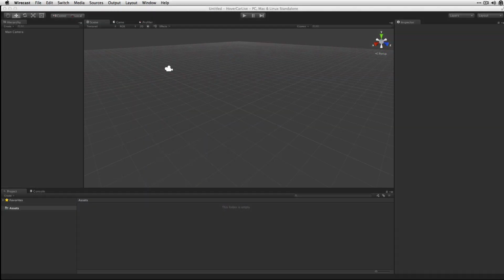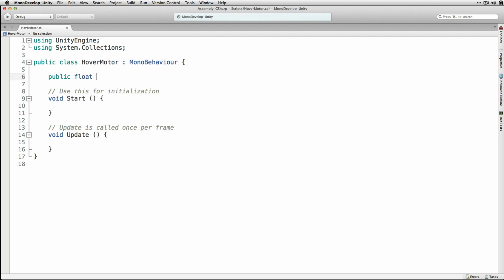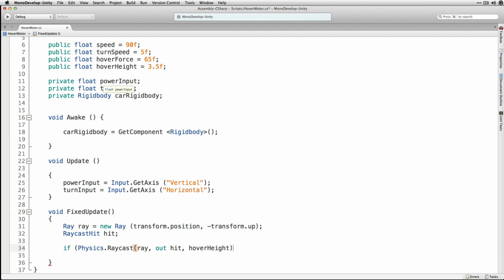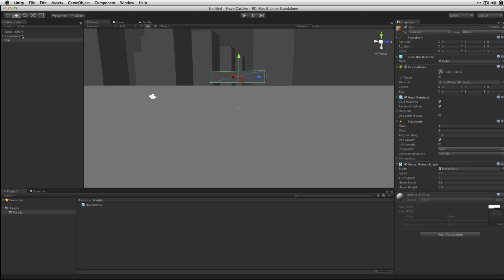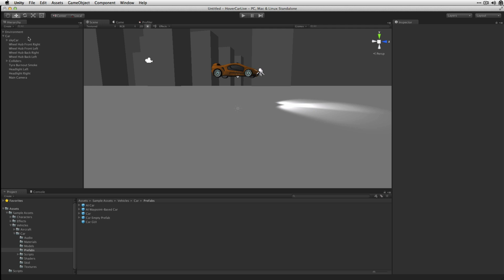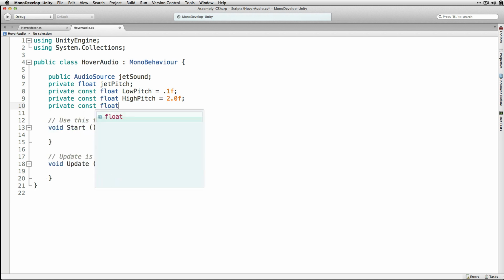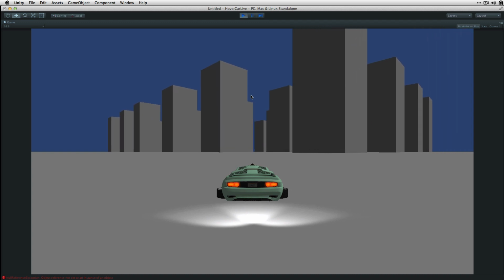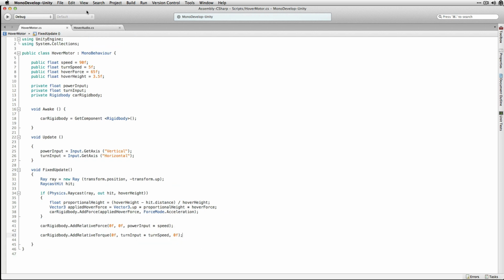Live Training 27th October 2014 - Hover Car with Engine Sound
Recap of the live training session on Creating a Hover Car with Physics and Engine Sound.